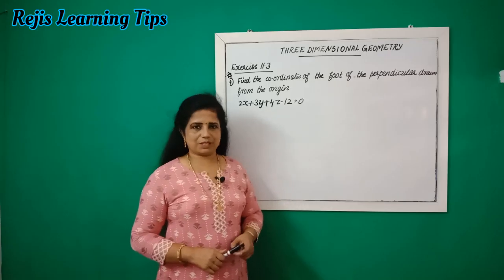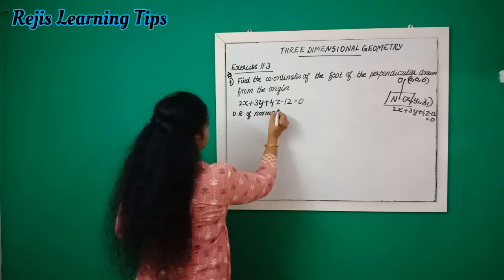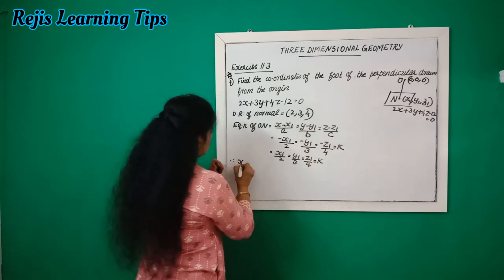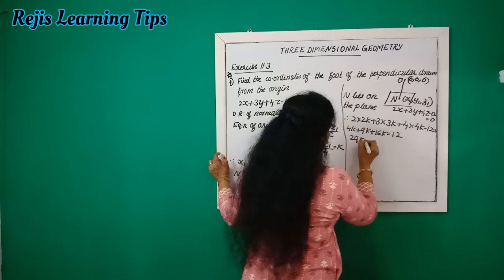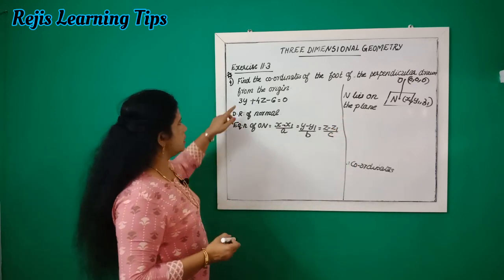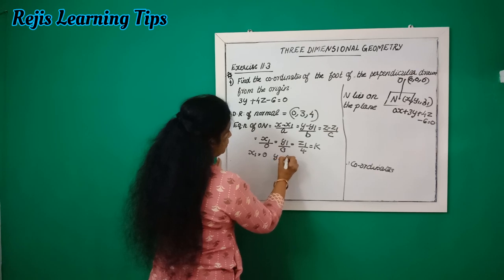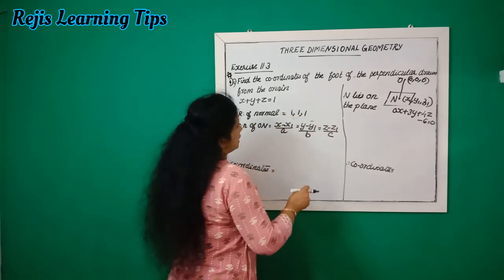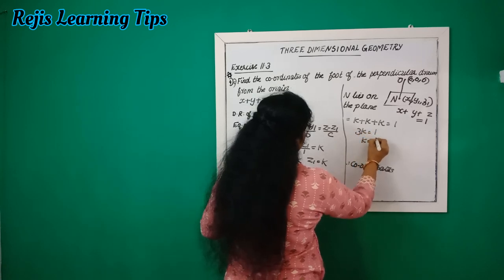3 Dimensional Geometry Class XII Maths CH 11 Ex 11.3 Qs No. 4 |Lecture-15 by Super Teacher Reji Miss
3 Dimensional Geometry Class XII Maths CH 11 Ex 11.3 Question No. 4 (Sub Qs A,  B, C & D) || Lecture No. 15 by Super Teacher Reji Miss ||

Text Books Suggested for 95% above score :-
Class 12 Maths Best Question Bank for revision that guarantee to Score 95% and above.

Class 12 Chemistry Best Question Bank for revision that guarantee to  Score 95% and above.

Links for  3 DIMENSIONAL GEOMETRY Ex. 11.2
Question No. 1 to 17 & Ex.11.3 Qs No.1:-

3 D Class XII Maths CH 11 Ex 11.1 Qs 1 to 5 | 3 Dimensional Geometry |

3 D Class XII Maths CH 11 Ex 11.2 Qs  No. 4 & 5 | 3 Dimensional Geometry |

3 D Class XII Maths CH 11 Ex 11.2 Qs  No. 6 & 7 | 3 Dimensional Geometry |